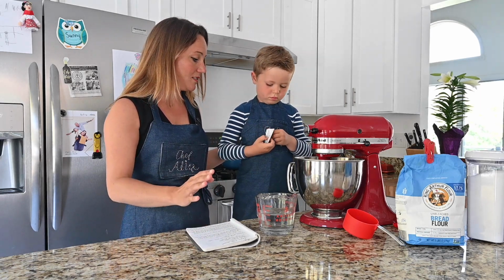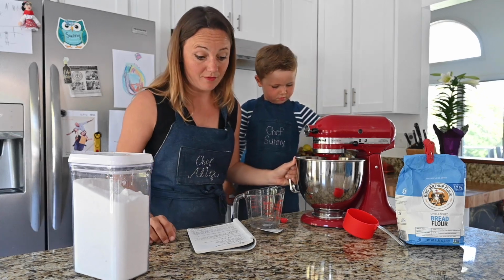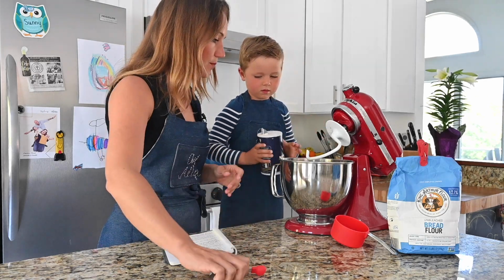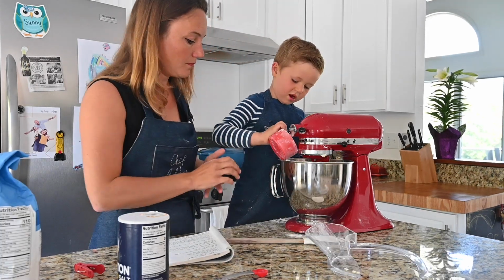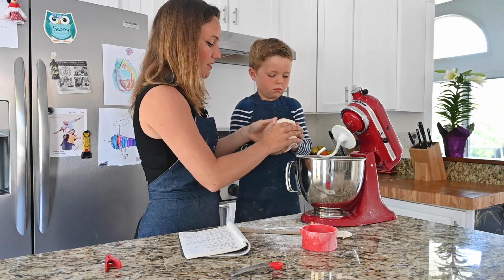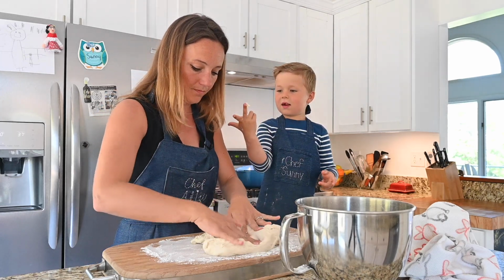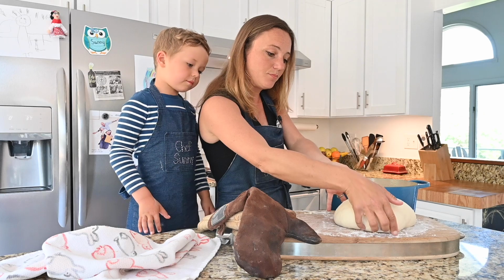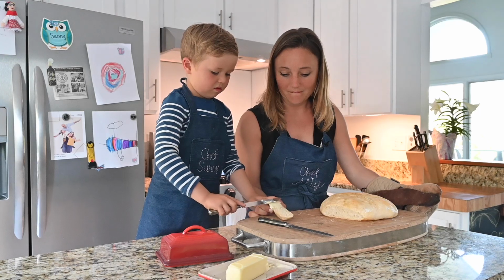Dutch Oven Bread Recipe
Dutch Oven Bread
Ingredients:
-1 package of dry yeast
-1 teaspoon sugar
-1 1/4 cups of warm (not hot) water
-1.5 teaspoons kosher salt
-2.5 cups of bread or all purpose flour

~Combine yeast, sugar and warm water in kitchen aid mixer and let yeast proof for five minutes
~add salt, then add flour a bit at a time and mix at low-medium speed until all flour is incorporated and dough has started pulling away from bowl.
~lightly flour all sides of dough and let rise one hour
~flour a large cutting board, place dough on board and shape it into a nice loaf.  Pull each corner toward center like folding an envelope, and flip crease down onto cutting board.  Cover and let rise 30 minutes.
~Place empty Dutch oven into the oven and heat to 460 degrees with the lid on.
~Remove from oven-flour the bottom of the pot-and tip dough inside seam side up.  Replace lid and slide back into the oven.
~cook bread for 30 minutes, remove lid and continue cooking uncovered 10-20 minutes until golden brown.